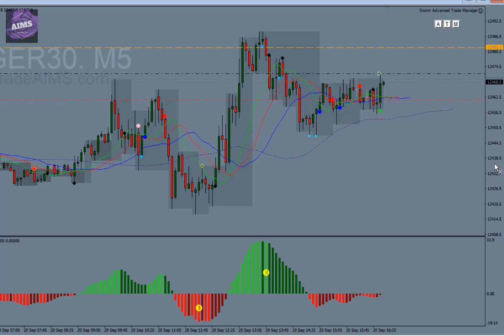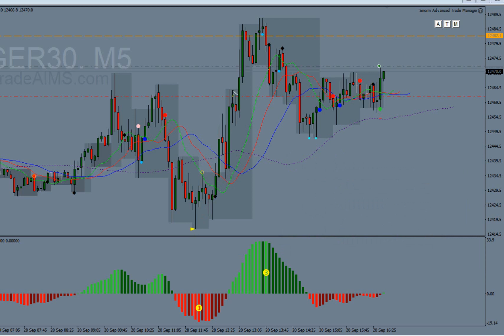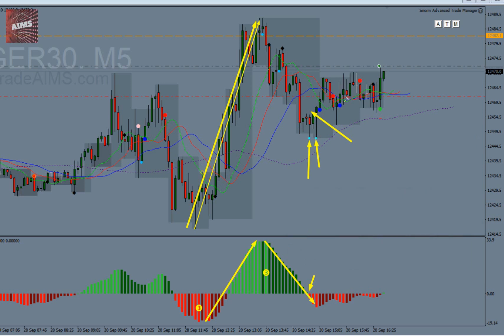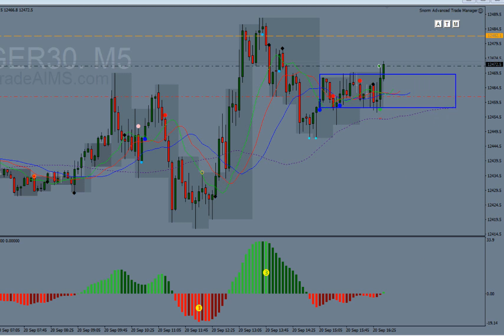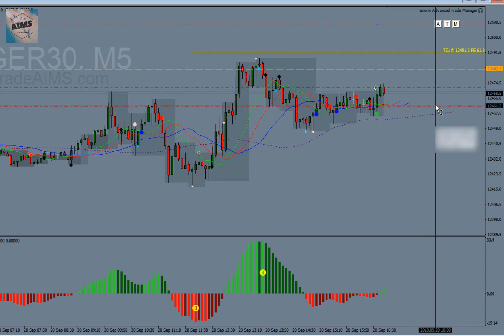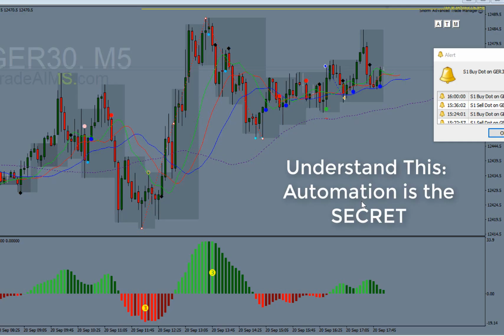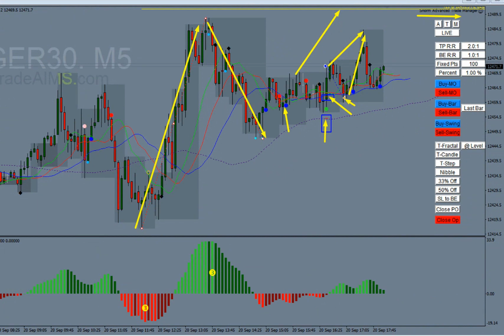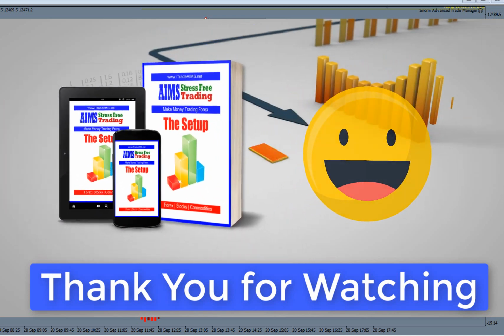How to Manage Your Trades [Live Trade Commentary]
1. AIMS Quick-Start & Orientation — the whole method in one sitting
2. The Master Trading Plan & Routine — what you do before the market opens
3. Mindset & Emotional Mastery — why you break your own rules, and how to stop
4. The Disciplined Trader Framework — turning the plan into a habit
5. Setup 1 Trend Following Strategy — the core setup, start to finish
6. Stock & Equities Trading Playbook
7. The Banana Strategy Masterclass
8. Elliott Waves & Structural Momentum — waves without the guesswork
9. DAX40 Index Day Trading Playbook
10. The LOBOT Breakout Algorithm
11. The Waltz-Seed Entry Method

━━ LINKS ━━
Documentation: docs.itradeaims.net